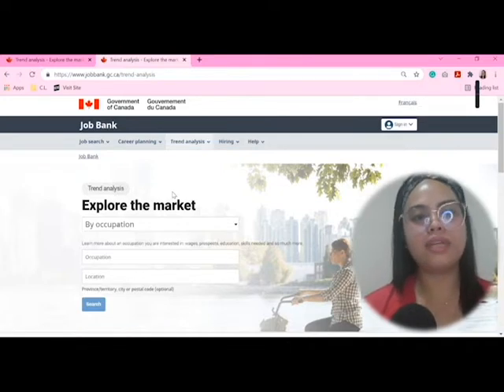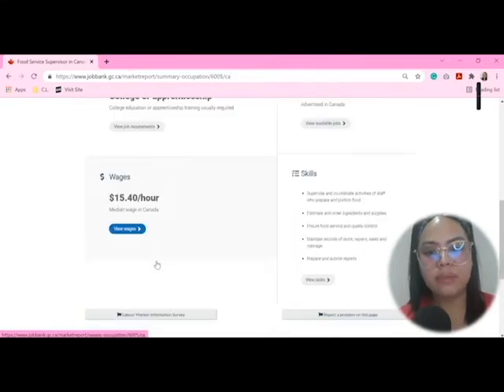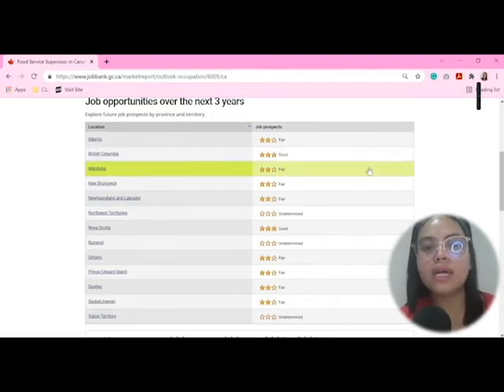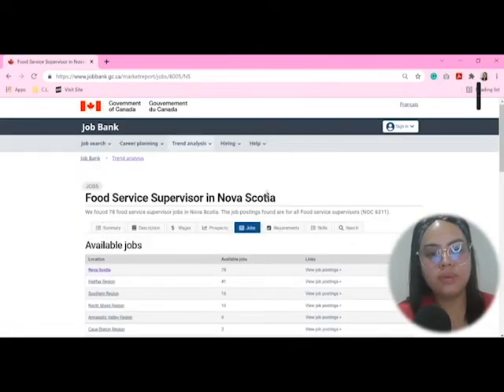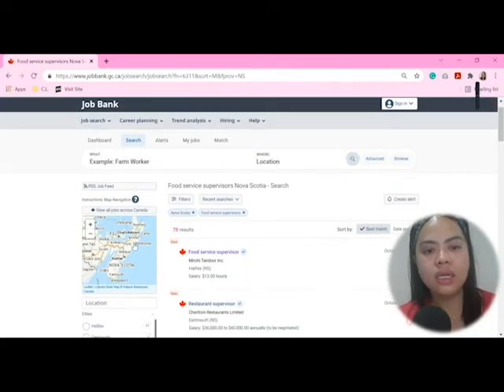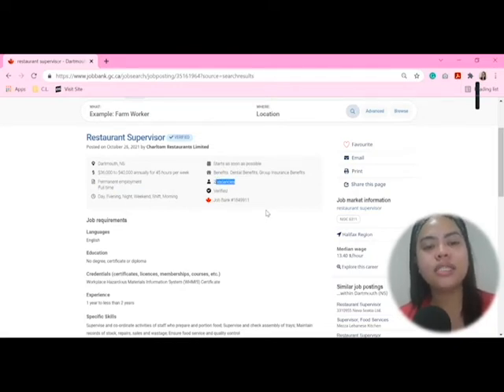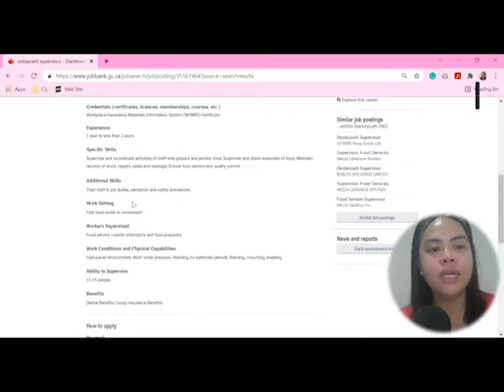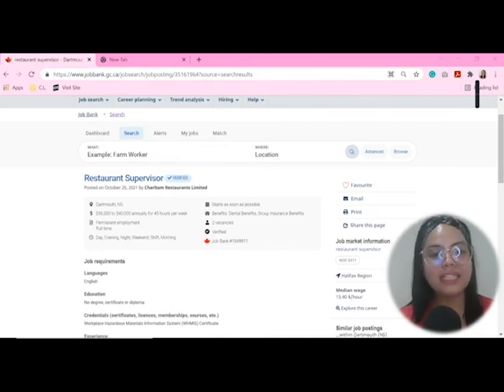OCTOBER 2021- Getting a Job Offer in Canada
Hello Ka-CaFaith!! :)

Thank you so much ulit sa pag subaybay, kayo na po ang bahala dine, magready po kayo ng papel at ballpen, may mga tips din ako na binigay tungkol sa panliligaw haha!

Here's a video on how to make your job search easier to find the right employer in Canada!

Watch the whole video if you want to know every detail you need to know sa pagse-search!

Here are the important links I mentioned in the video that is beneficial to your job search process!